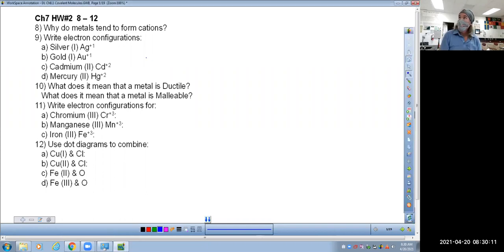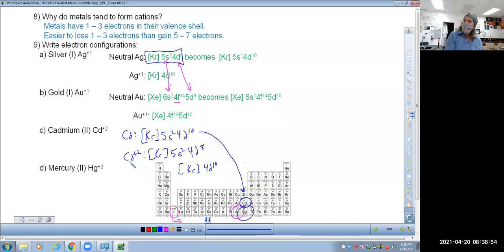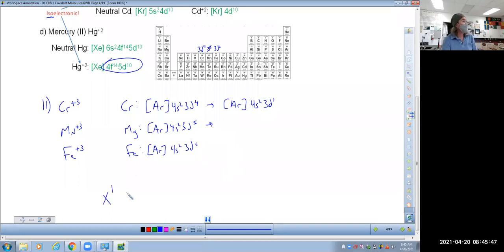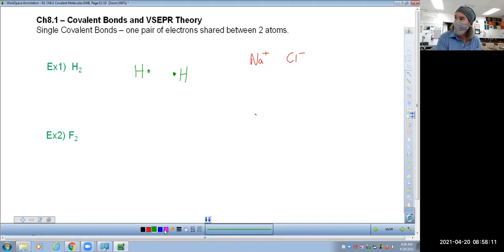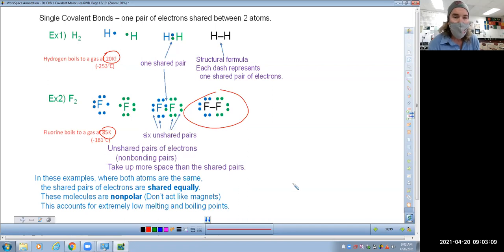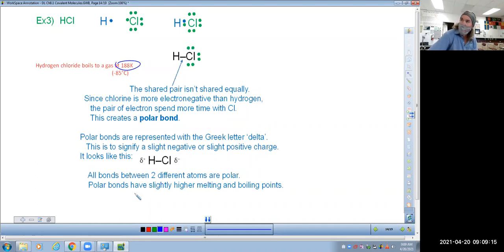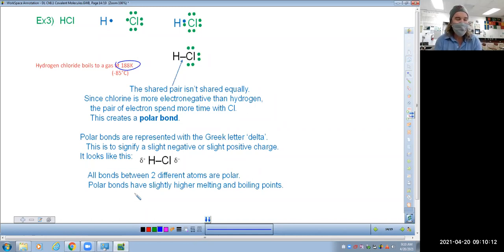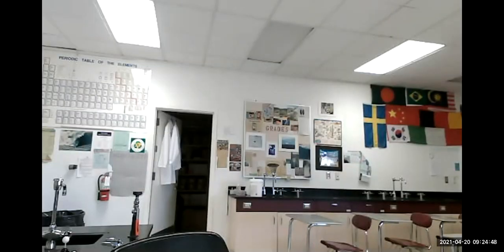Chemistry Ch8.1 Covalent Bonds